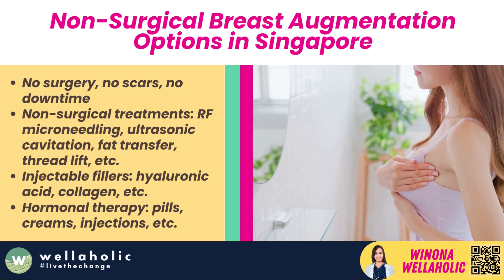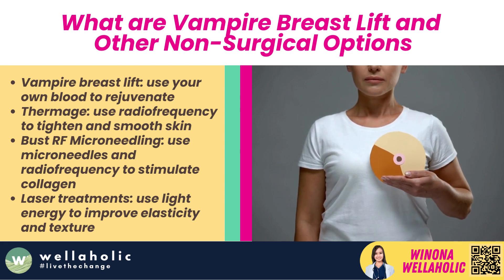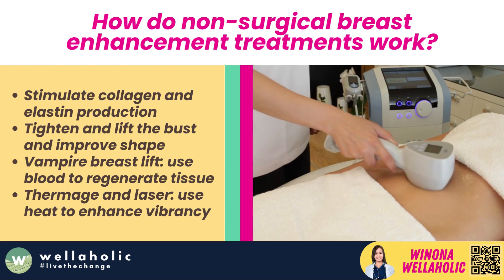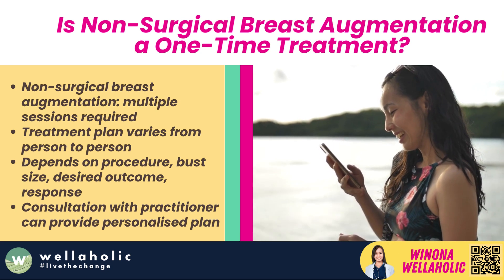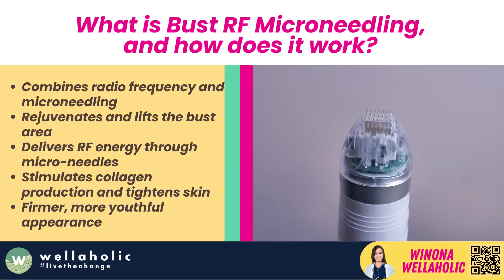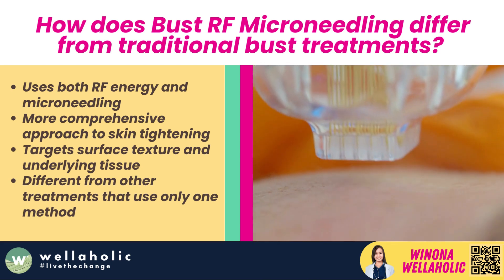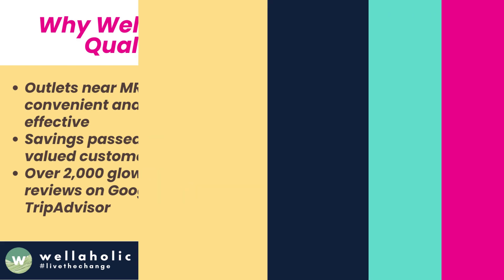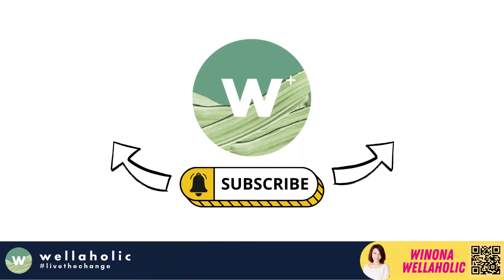FAQ: What are the Best Non Surgical Options for Breast Augmentation in Singapore?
Breast augmentation doesn't always require surgery. There are non-surgical options available in Singapore, such as non-surgical treatments, injectable fillers, hormonal therapy, and suction devices. These treatments are less invasive and offer effective results.

Q: What are the best non-surgical options for breast augmentation in Singapore?
A: In Singapore, the best non-surgical options for breast augmentation encompass a range of under the radar, non-invasive treatments that are perfect for those who don’t want to go under the knife. Options range from vampire breast lifts to rejuvenate and shape the breast tissue, to Thermage or Radiofrequency treatments (e.g. Bust RF Microneedling by Wellaholic) and laser treatments to enhance the appearance and texture of the breast. There are also stimulating breast massages along with treatments such as the CACI bust treatment known for improving the look and feel of the area.

Q: How do non-surgical breast enhancement treatments work?
A: The workings of non-surgical breast enhancement treatments lie in stimulating the production of collagen and elastin, tightening and lifting the bust and improving the overall shape. Some methods like the vampire breast lift use the client’s blood to stimulate breast tissue regeneration. Non-surgical breast lift treatments like Thermage or laser treatments employ heat to stimulate cellular turnover, thereby enhancing the bust area’s vibrancy.

Q: Can non-surgical procedures increase breast size?
A: While non-surgical breast procedures are designed to enhance and tighten the bust area, the reality is they can’t give the same dramatic increase in breast size as surgical breast implants. Instead, they provide a modest improvement in bra cup size and lay emphasis on providing a more nicer texture, tone and proportionate shape to the breasts. Your breasts will look bigger and fuller in your bra, but not necessarily globally bigger.

ABOUT WELLAHOLIC
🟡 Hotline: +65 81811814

🟢 Wellaholic is a health and wellness brand that helps people achieve their personal best in beauty, fitness, and overall well-being. We offer a wide range of services and products, including skincare treatments, body sculpting solutions, hair removal services, and nutritional supplements. Our team of experts is committed to providing exceptional experiences and helping you reach your goals.

🟢 Hair Removal: Wellaholic offers safe and effective hair removal services using SHR and IPL technologies. Our professional staff caters to diverse skin types and hair colors for a personalized experience.

🟢 Technology Facials: Wellaholic offers technology facials that use cutting-edge equipment and techniques to address various skin concerns. These treatments can help remove wrinkles, improve skin radiance, reduce acne, and minimize pigmentation.

🟢 Body Shaping: Wellaholic offers non-invasive body shaping treatments that use advanced technologies to reduce fat, cellulite, build muscle and improve body contours. Clients can achieve their desired body shape without surgery or downtime.

🟢 Hair Regrowth: Wellaholic offers a variety of hair loss treatments, including RF microneedling, microneedling, and laser therapy. These treatments can help to stimulate hair growth and reduce hair loss.